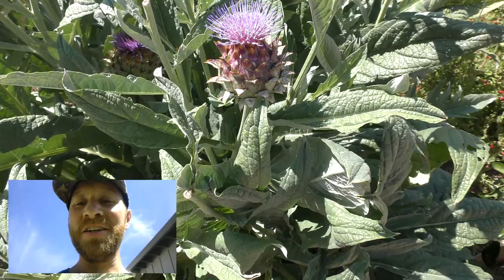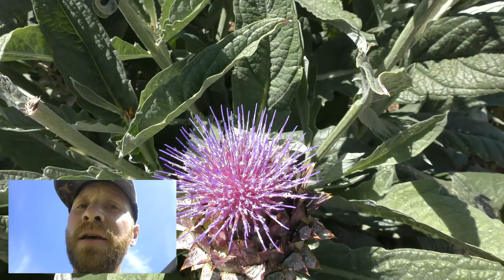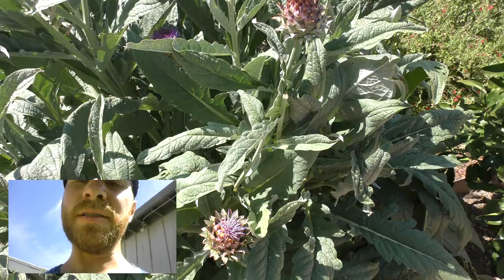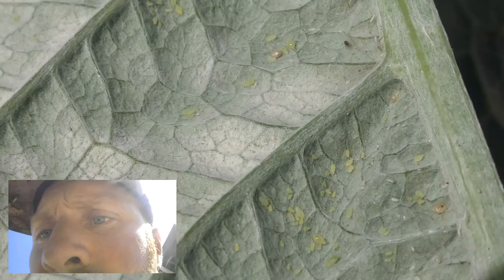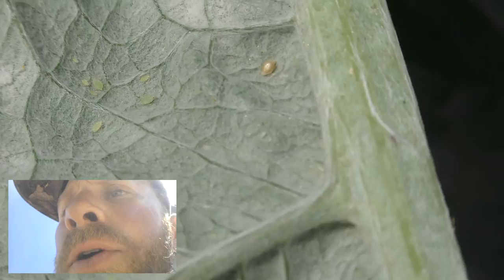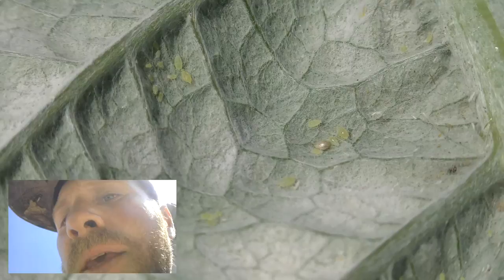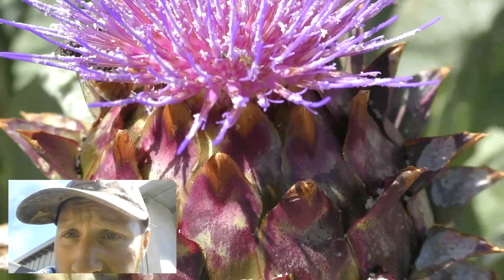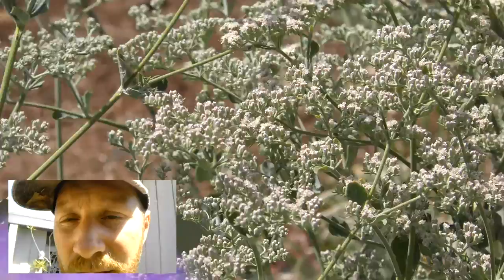Artichokes and Aphids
Chad shows off his artichoke plant that started flowering blue just in time for the 4th of July. He talks about when to pick the artichoke. The importance of beneficial insects. And touchs a little bit on insect control.